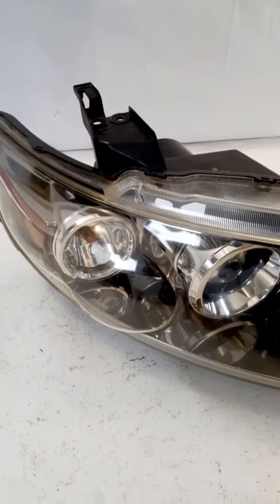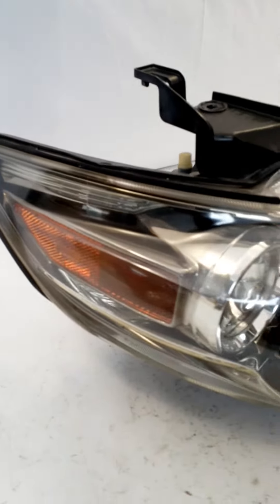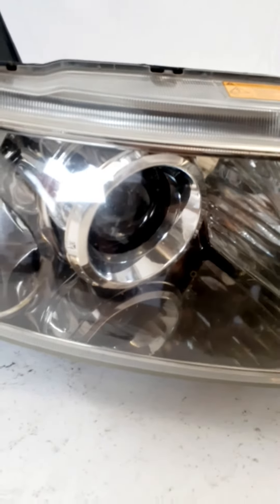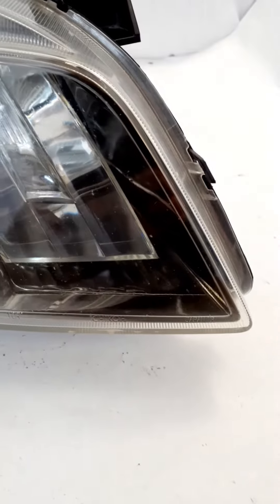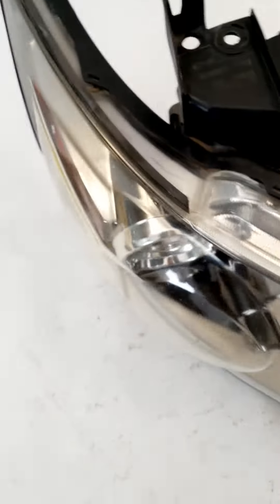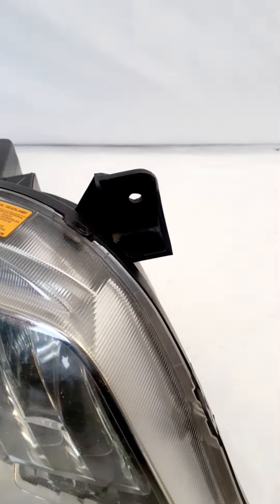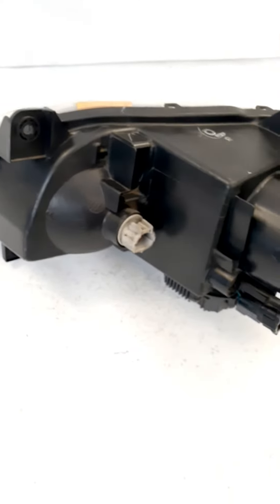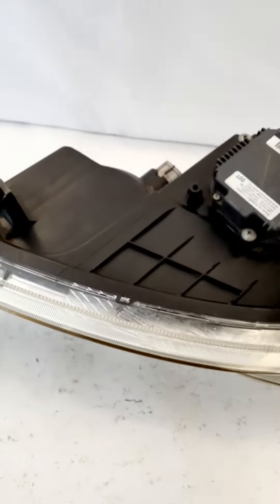2003-2005 Infiniti FX35 FX45 Passenger Side Headlight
Pulled from a 2005 FX35